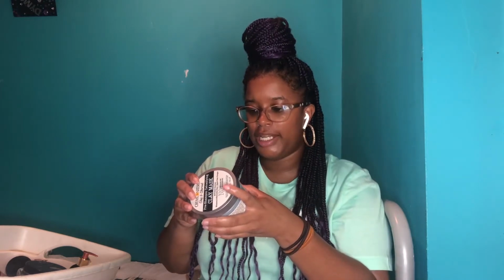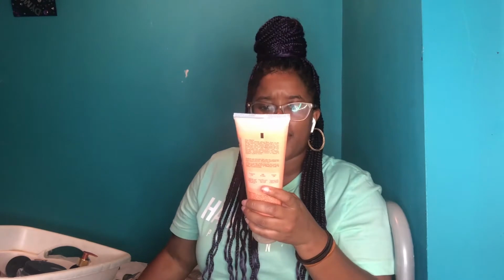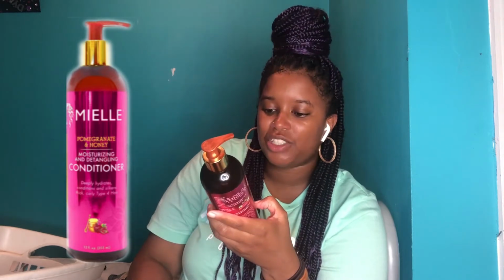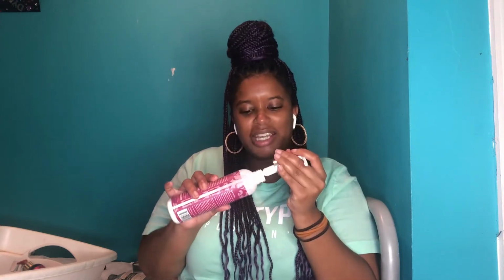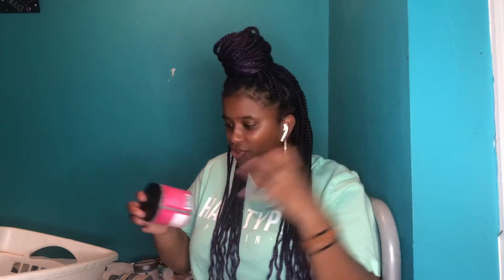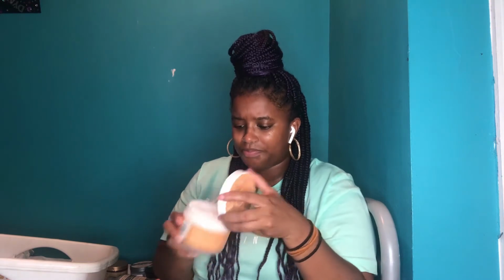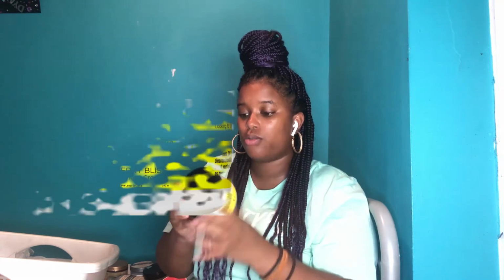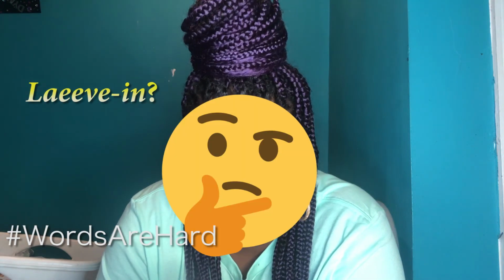Natural Hair/Favorite Products Stash 2020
Today’s video is my Favs/Natural Hair Products Stash! I found this footage I previously recorded and I hope you guys enjoy this video! All products in the video will be mentioned!

🦄Equipment Used

-IPhone X

🦄Dymond Thompson

🦄Morgan State University College Student

🦄 Natural since 2018

🦄25

🦄Introduction Song: Details by Jacob Latimore

🦄Song Used for Video: Chloe X Hailey UnGodly Hour (Instrumental)

🦄I finally have an editor! Lol so my videos are edited by my new editor!